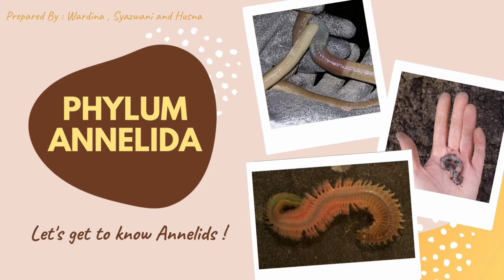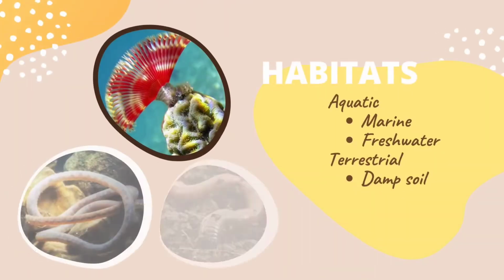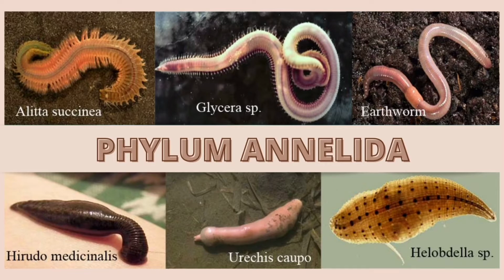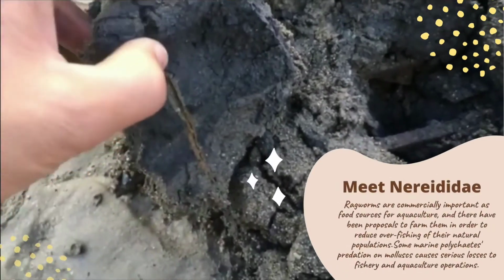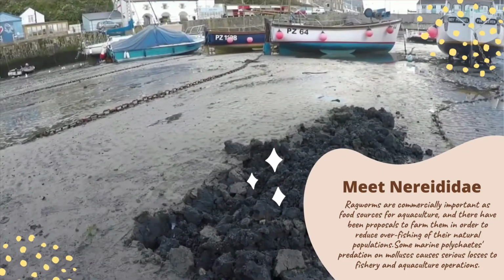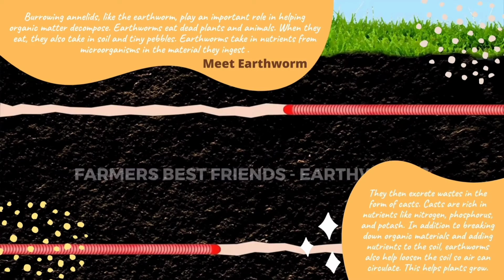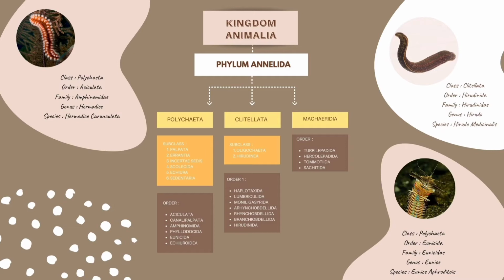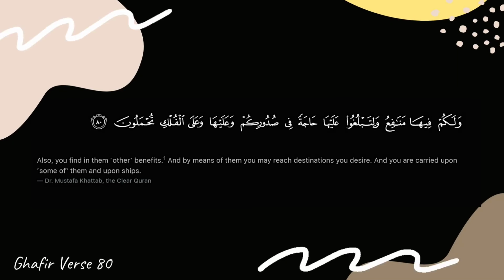KINGDOM ANIMALIA : PHYLUM ANNELIDA